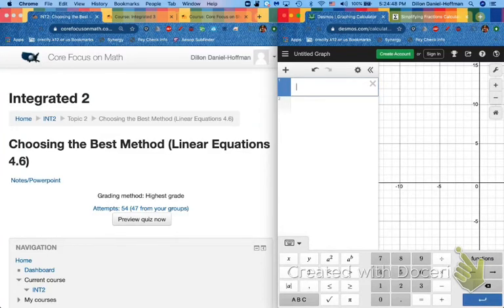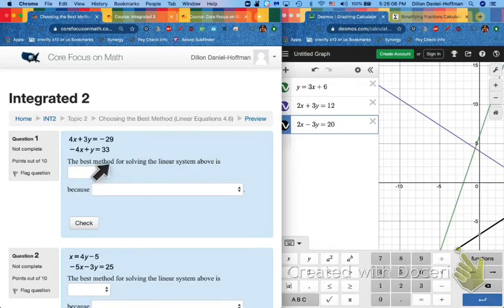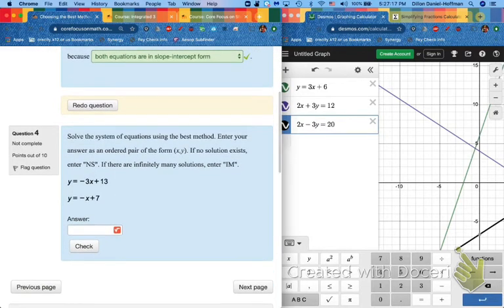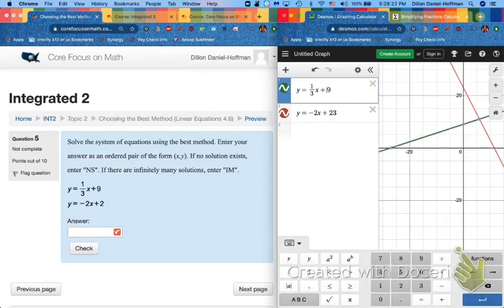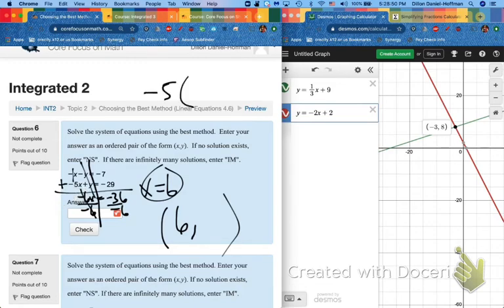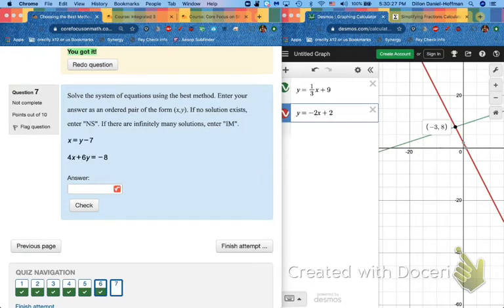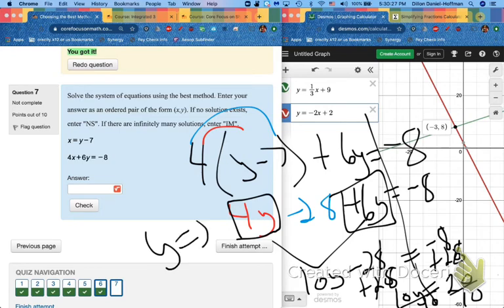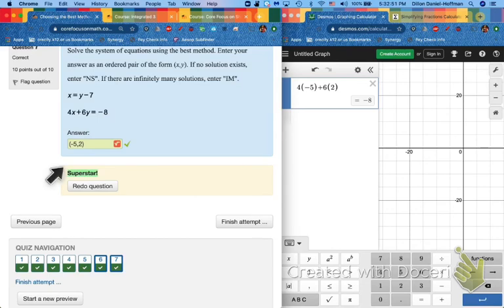Integrated 2 - Choosing the Best Method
This is a tutorial video for my Integrated 2 students to help them complete the Core Focus Classroom Assignment entitled "Choosing the Best Method."